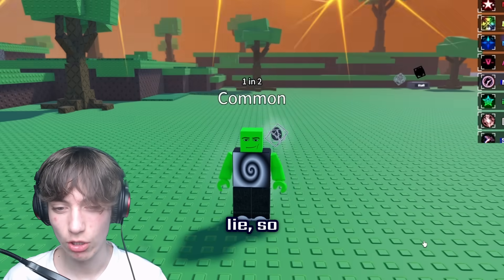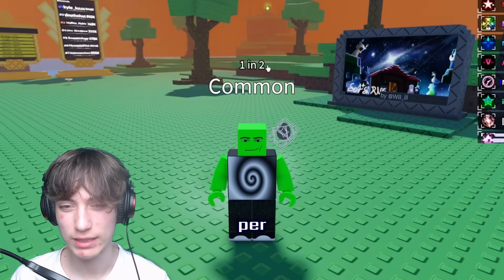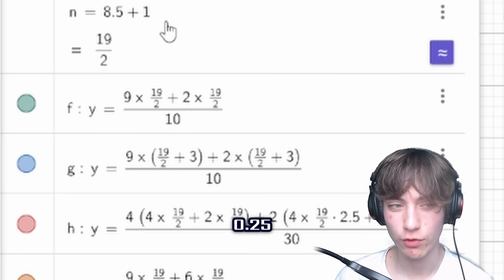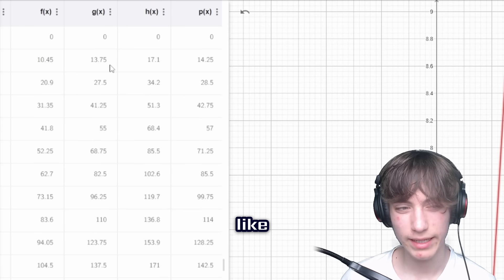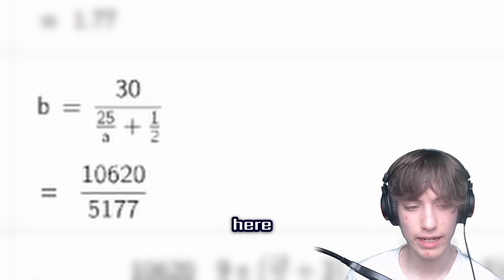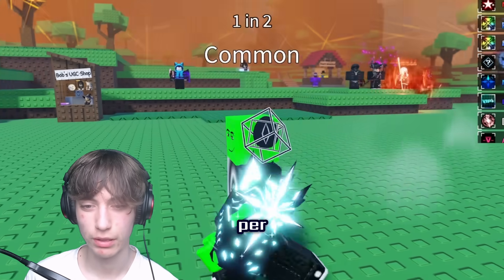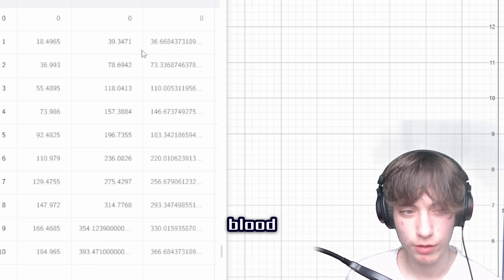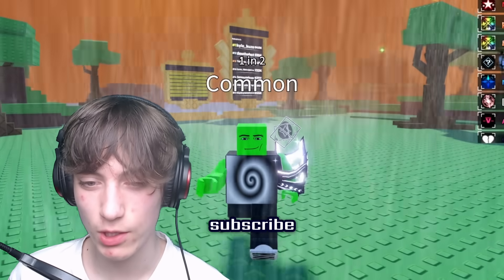MATHS PROVED BEST Left Gauntlet of Eon 1-4 AFTER POLE NERF (One is SCAM...)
In this video, I will prove to you guys what the BEST left-handed gauntlet of Eon 1-4 is, with a previous champion being nerfed into oblivion.
Since Eon 1-2, many things have changed about the best gauntlet positions, and there is a gauntlet that is an ABSOLUTE SCAM that you should NOT CRAFT.
The results are pretty interesting, complete with an explanation to how I got all of my values to prove to you that these metrics are accurate.

CHAPTERS:
00:00 Intro
00:51 Average luck per second/roll explanation
02:15 VIP+ is OP!
02:49 Average luck per roll gauntlets
04:45 Average luck per second gauntlets
06:06 Results
06:26 ABSOLUTE SCAM!
08:08 VIP and VIP+ added
09:11 Summary